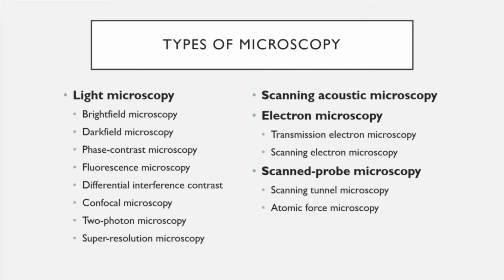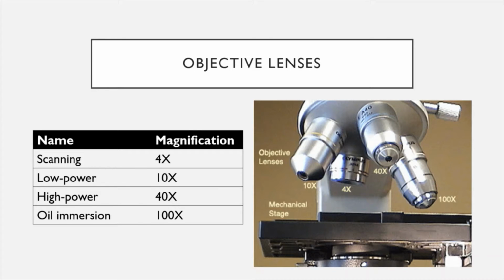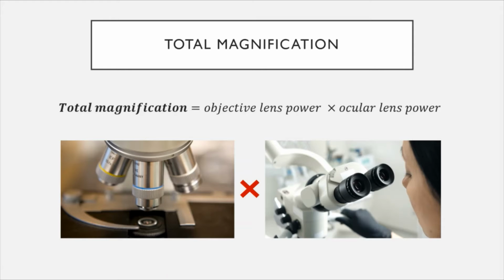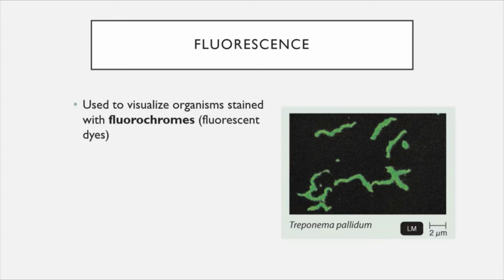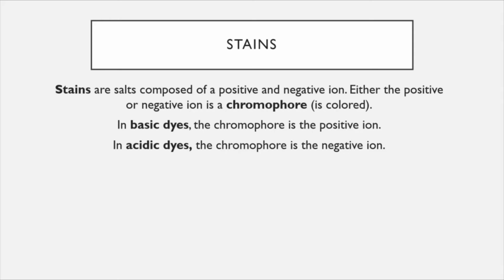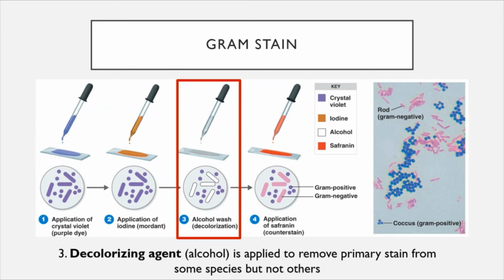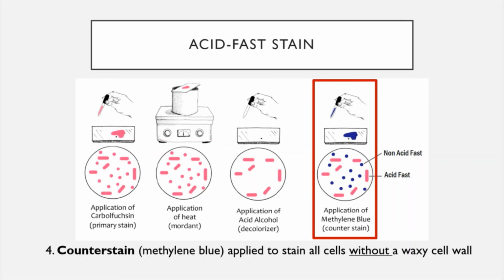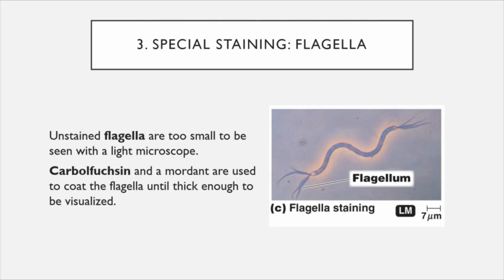BIO 205 - Chapter 2 - How We See the Invisible World